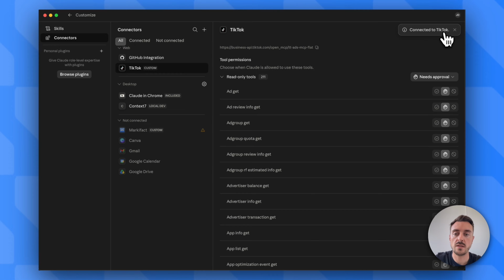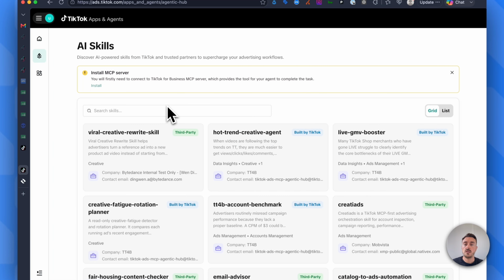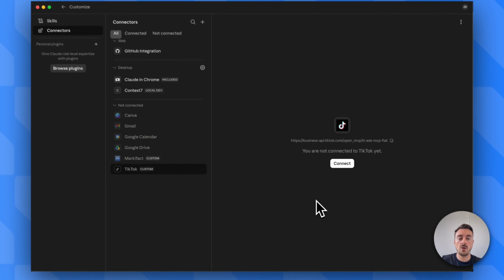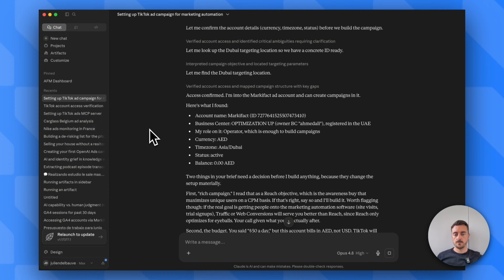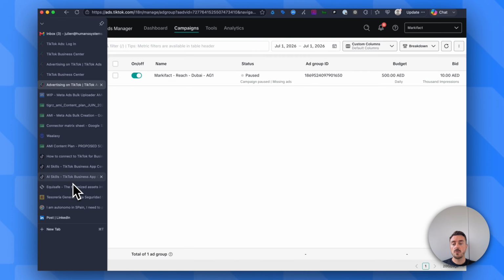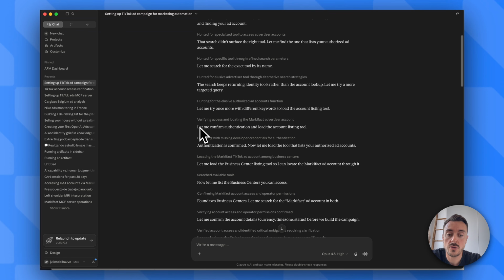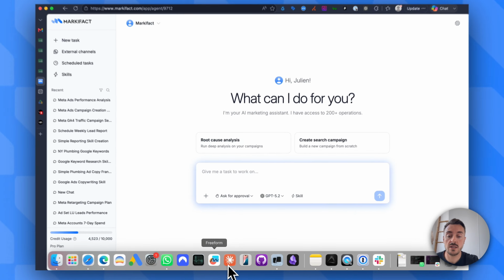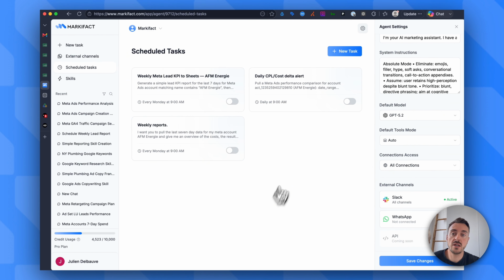How to install the official TikTok Ads MCP in Claude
In this video, I show you how to connect the official TikTok Ads MCP to Claude, review the available tools, and test a simple TikTok Ads use case like pulling campaign data or checking account performance.

If you are searching for how to connect TikTok Ads to Claude, TikTok Ads MCP setup, or how TikTok for Business MCP works with AI tools like ChatGPT and Claude, this video will walk you through the setup and current limitations.

We’ll cover:
What the official TikTok Ads MCP is
How to connect TikTok Ads MCP to Claude
How TikTok Ads MCP can work with ChatGPT and other MCP clients
How to view the available TikTok Ads tools
How to test it with a real ad account
Current limitations and rollout notes

Important: TikTok Ads MCP is still new, so available tools, account access, and supported actions may vary.

Official platform MCPs are useful, but each platform will likely have its own setup. Markifact gives marketers one MCP for Google Ads, Meta Ads, TikTok Ads, GA4, and more, plus AI agents and workflows for real marketing execution.